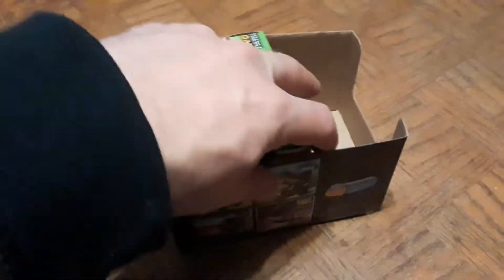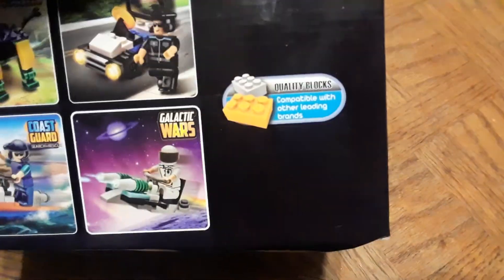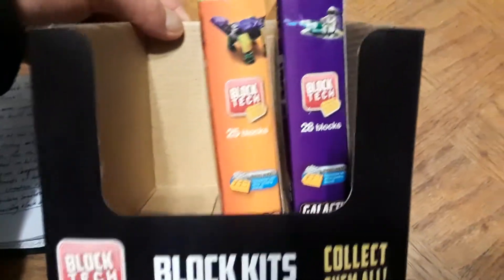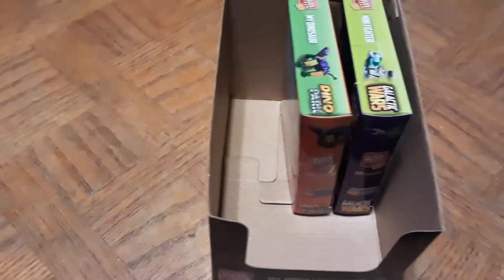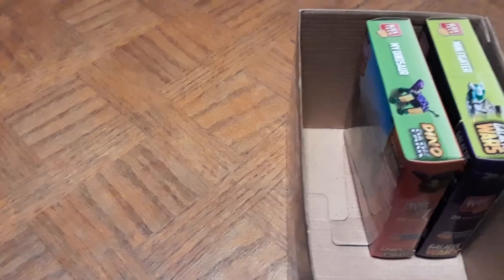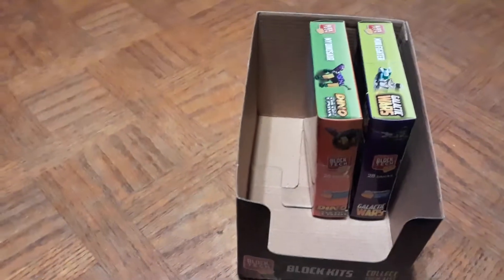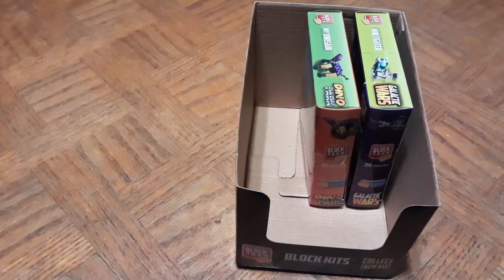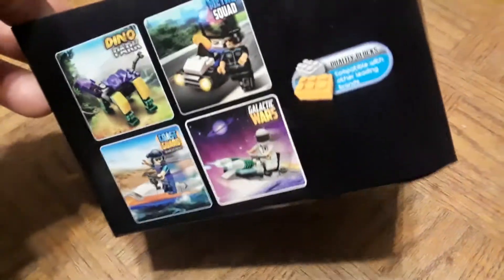The Future Presents 2015 Grafix Block Tech Galactic Wars & Dino Park Block Kits Opening & Review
An Opening & Review of both the Galactic Wars Mini Fighter, & the Dino Park My Dinosaur 2015 Grafix Block Tech Block Kits by RMS International.